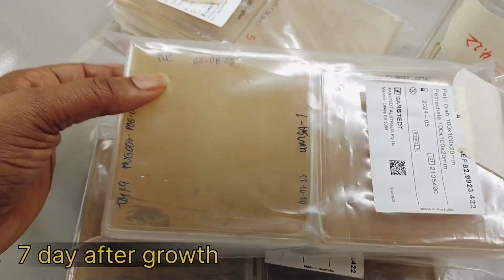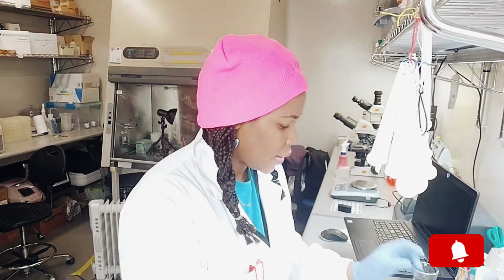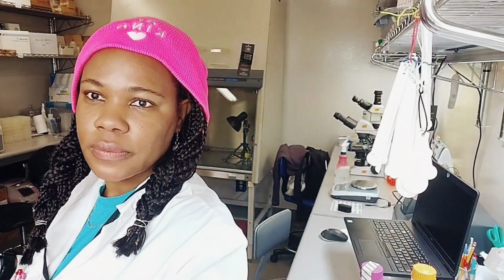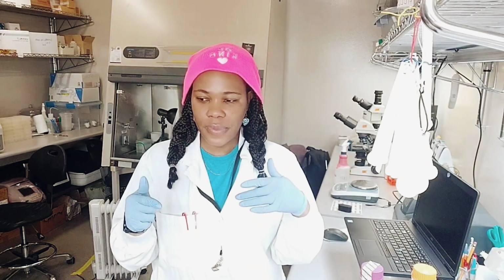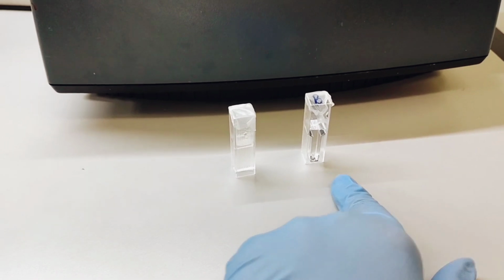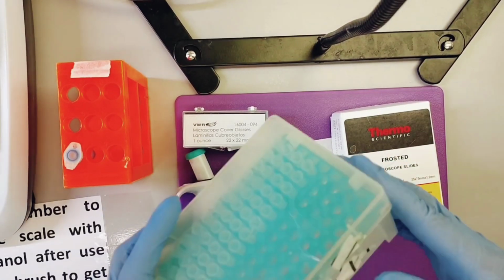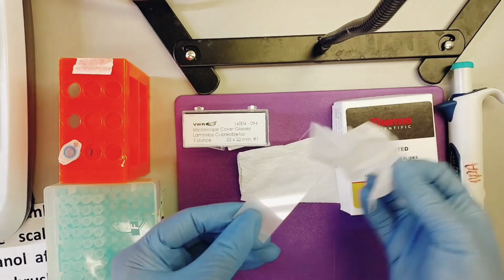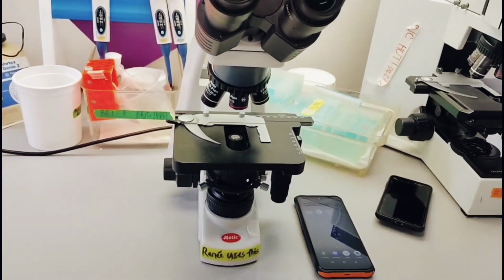E03: Stages of an experiment | Inoculum preparation @sciencetingss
About me: I work in the plant pathology department developing plant-pathogen assays to evaluate chemical efficacy (can the chemicals control the fungal disease on the plant, and how well does it do it?)

I break the plant experiments (plant pathology assays) into stages. If you've been following along, we're now at stage 3 (E03), preparing the fungus in water, after they have been growing in solid food (agar).

Stage 3 is important before I can apply the fungus to the plants (more efficient and effect)...

Stage 3: Inoculum preparation
- In this stage, I first do a quality control (QC) of the fungal colonies growing on the solid food (agar). The QC involves looking  at the plate to see if there is contamination (one way of identifying contamination: different cell morphology + colour on the agar).
Once I confirm that there is no contaminant growing on the agar plates.
I prepare the biosafetycabinet or BSC, then harvest the fungal cells in water from the surface of the agar using aseptictechniques and glp

After harvesting (by gently scraping the surface of the cells) in a known volume of sterile water. I check the concentration of the cell, to see how many are in a known volume of the inoculum (fungal cells in water) using spectroscopy.

A second QC occurs via microscopy, where I check a sample of the inoculum for the relative number of cells (having ~10,000 is ideal) and the morphology (shape and size).